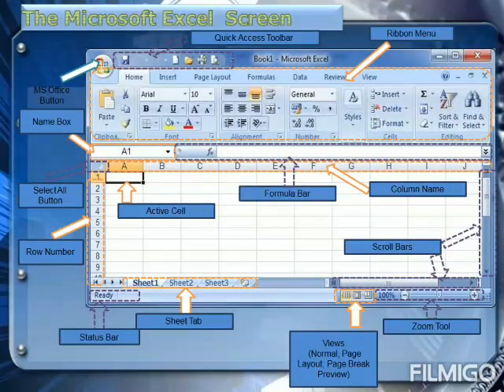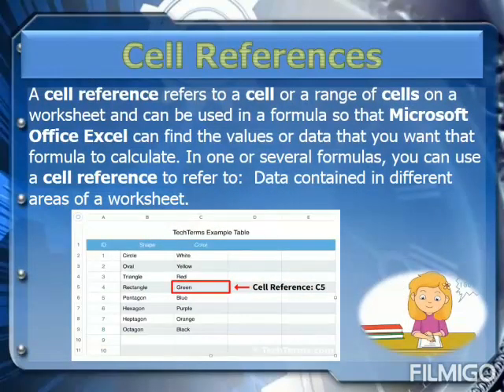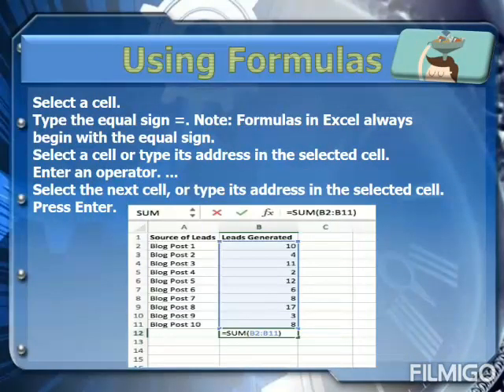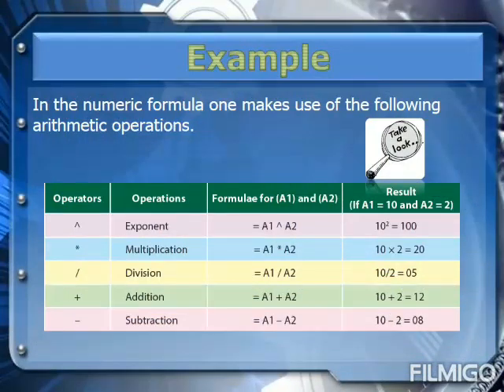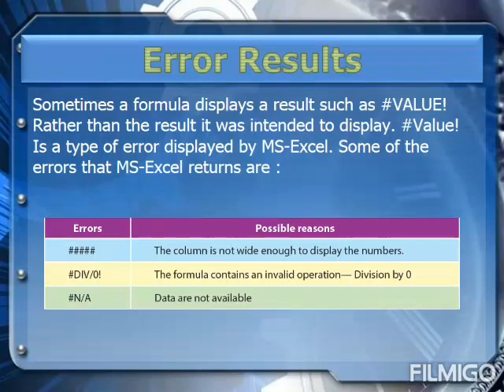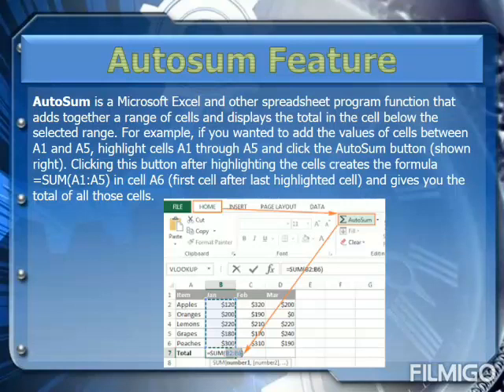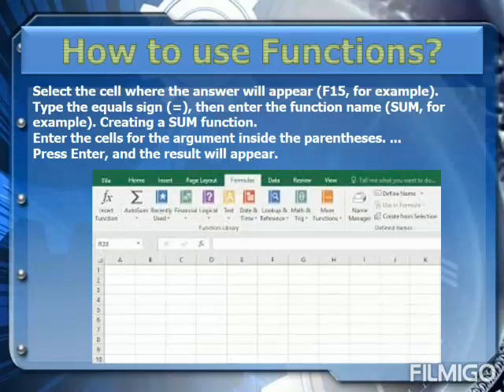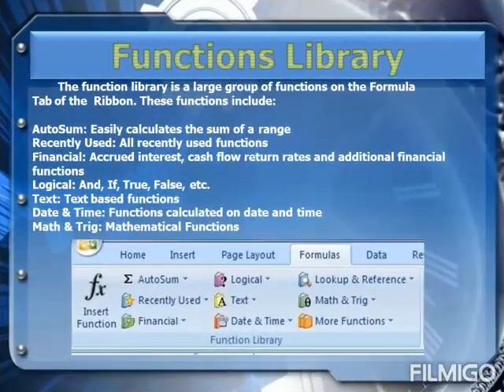MS-Excel (Functions and Formulas)